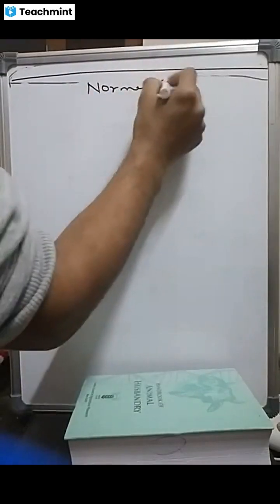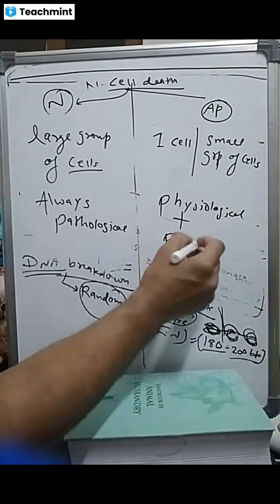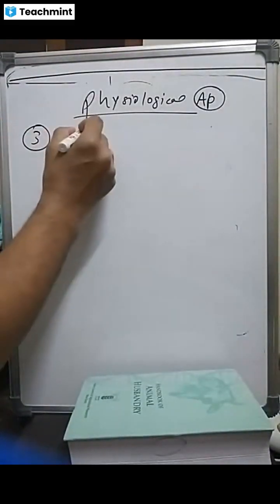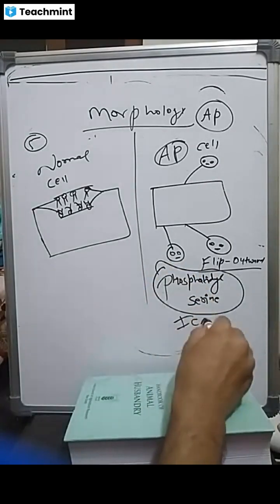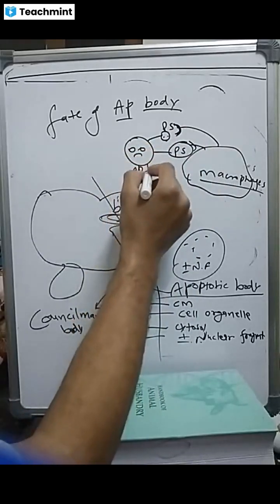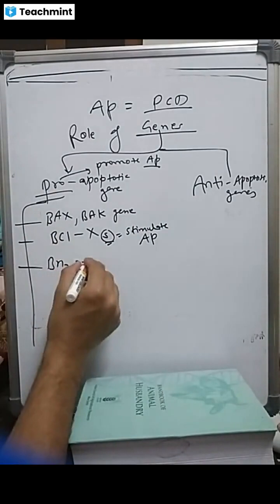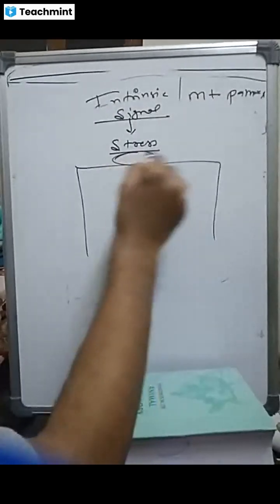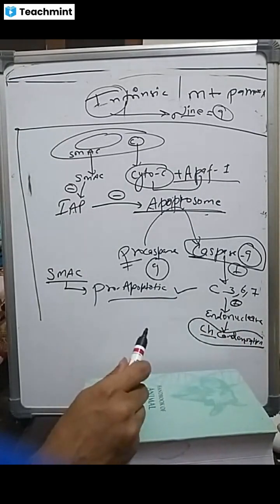Apoptosis Lect.1 || ICAR PG/PhD & State PSC Prep.| DR Sandeep Singh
Veterinary Pathology Foundation Course.